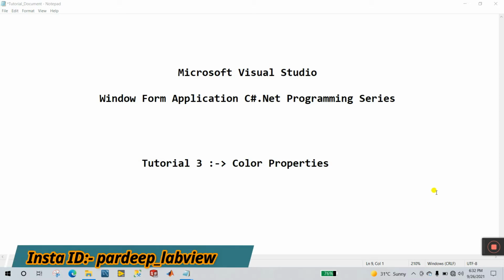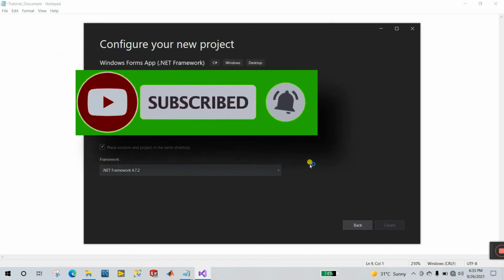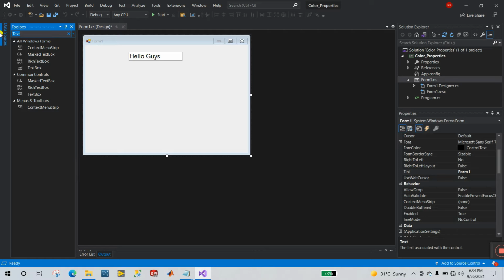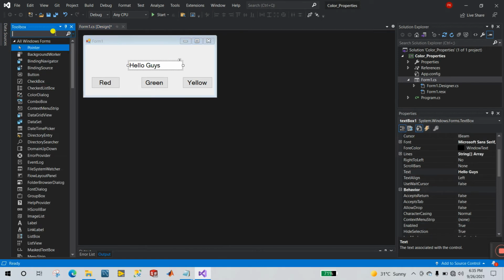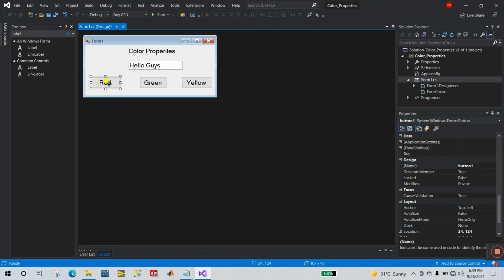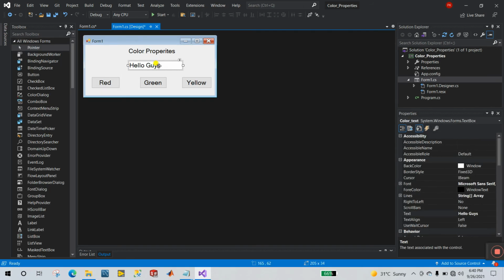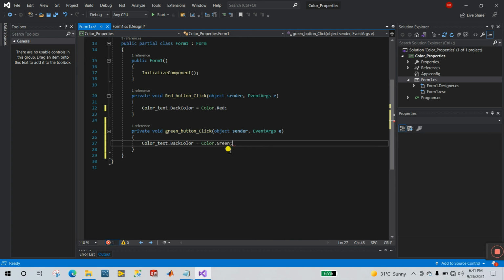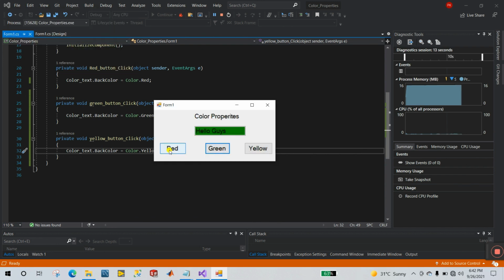C# Tutorial | Tutorial 3 How to Change Color Property in C# | C#.NET Tutorial | C# Programming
1. C# Tutorial
2. Tutorial-3 How to Change Color Property in C#
3. C#.NET Tutorial
4. C# Programming
5. C#

C# is one of the most commonly used programming languages for.NET frameworks. C# is an object-oriented simple yet powerful language developed by Microsoft. It is pretty similar to C and C++ languages on which it is based.

The name of the language C# (pronounced as c sharp) is inspired by a musical note and at the same time, it also resembles a collection of four “+” sign symbolizing that the language is an evolved version of C++.

C#.NET
Visual Studio
Visual Studio Programming
Programming
C#